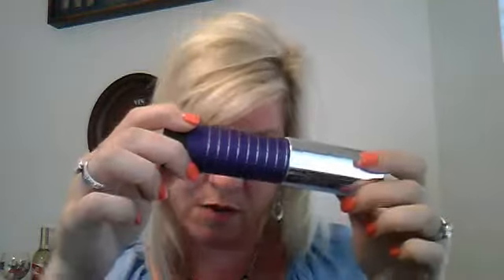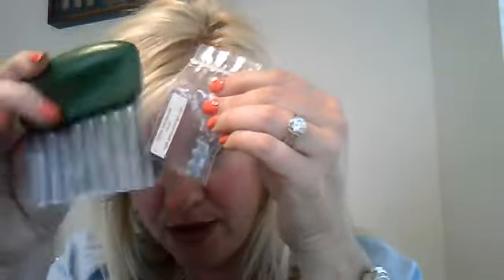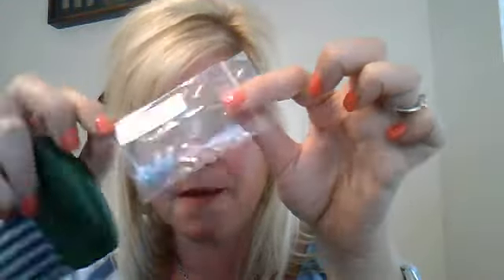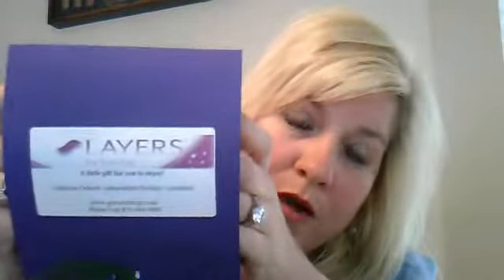Quick and easy tips to help grow your Scentsy Candle Business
You can be Scentsy everywhere you go!  Share it, pass it out and always be prepared!   These simple items can help you grow your Scentsy business from customers to hosts to new team members!

I hope these have been helpful!